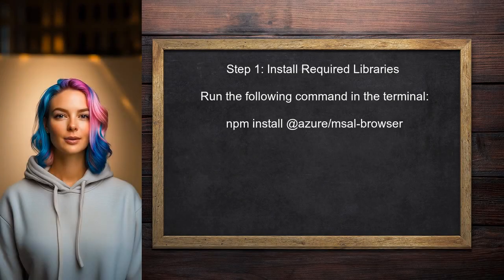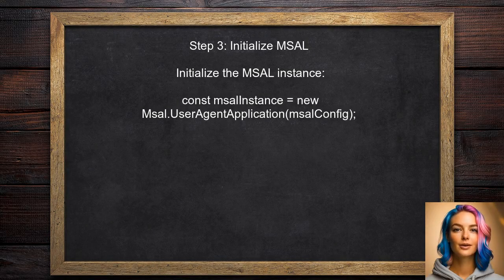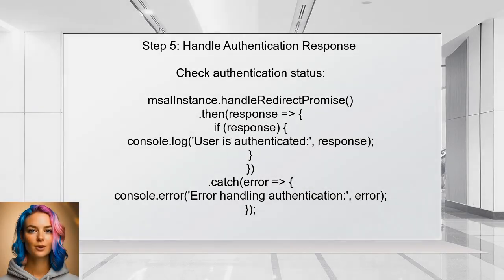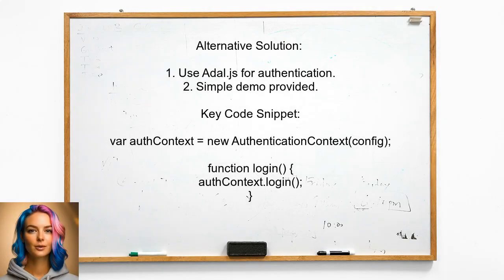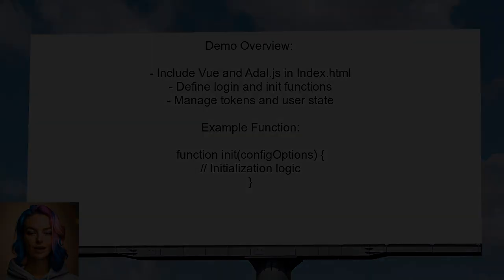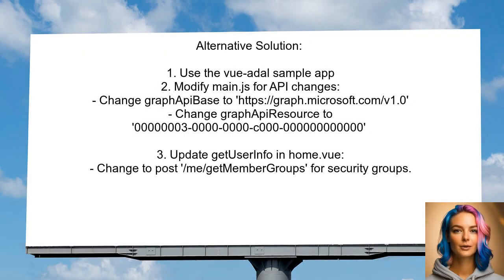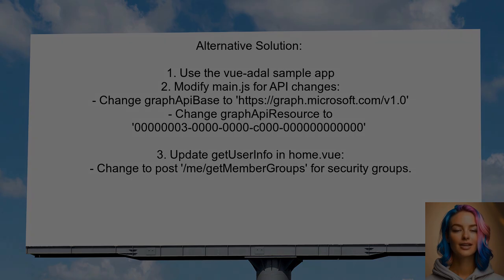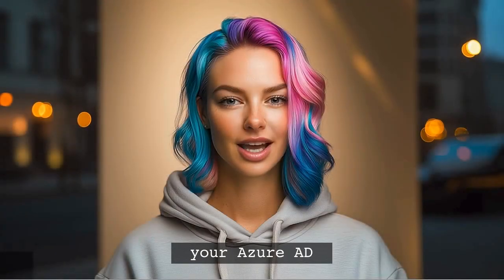How to Authenticate a VueJS App with Azure AD: Step-by-Step Guide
In this video, we will explore the process of authenticating a VueJS application using Azure Active Directory. As modern web applications increasingly require secure user authentication, integrating Azure AD provides a robust solution for managing user identities. Join us as we walk through a step-by-step guide, simplifying the setup and ensuring your app is both secure and user-friendly. Whether you're a beginner or looking to enhance your skills, this tutorial will equip you with the knowledge to implement Azure AD authentication in your VueJS projects.

Today's Topic: How to Authenticate a VueJS App with Azure AD: Step-by-Step Guide

Related to: vuejs, azuread, authentication, step-by-stepguide, vuejsappauthentication, azureactivedirectory, securevuejsapp, oauth2.0, openidconnect, frontendauthentication, webappsecurity, azureintegration, javascriptauthentication, userauthentication, singlesign-on,